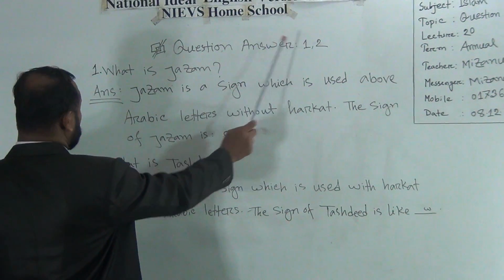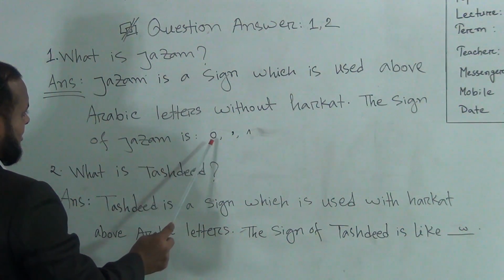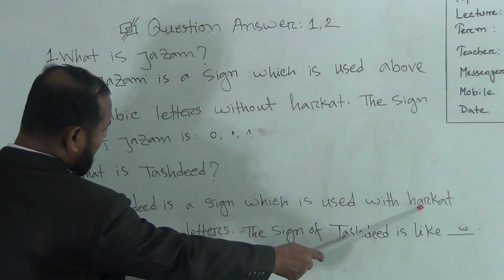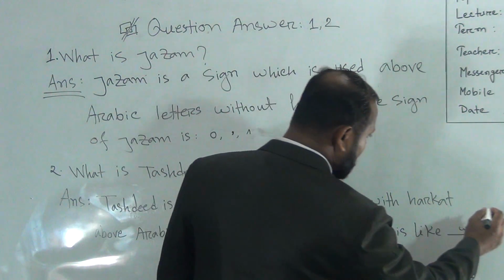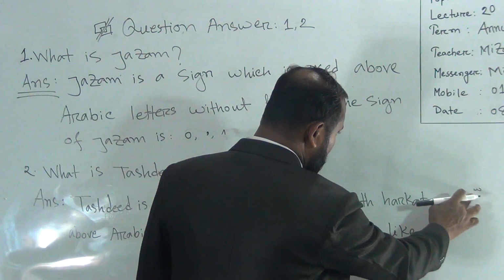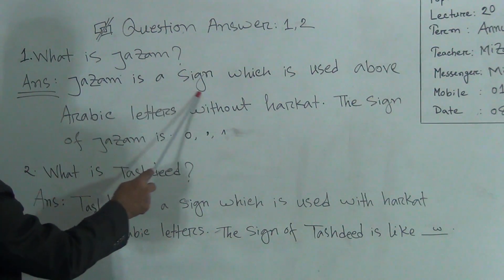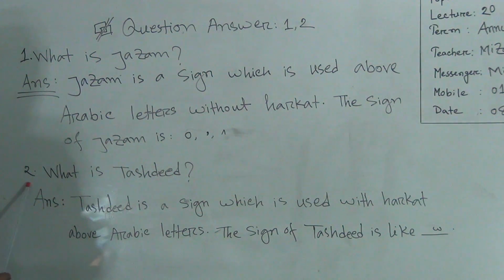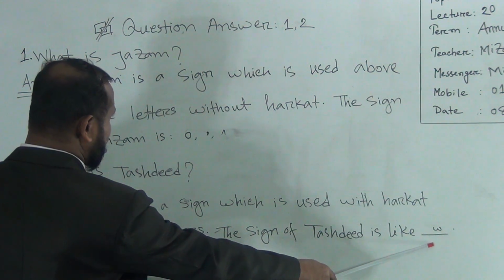Class: Junior One, Subject: Islam (Lecture- 20), Topic: Question Answer: 1,2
Annual Term
Subject: Islam (Lecture- 20)
Topic: Question Answer: 1,2
Teacher: Mizanur Rahman